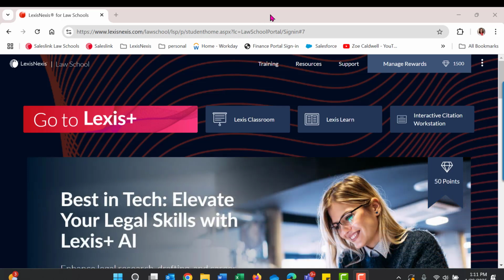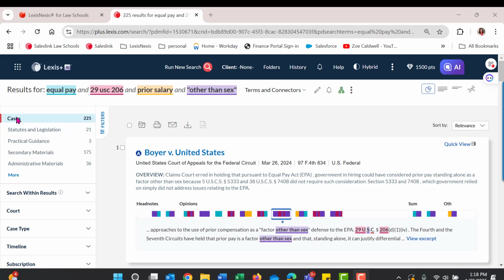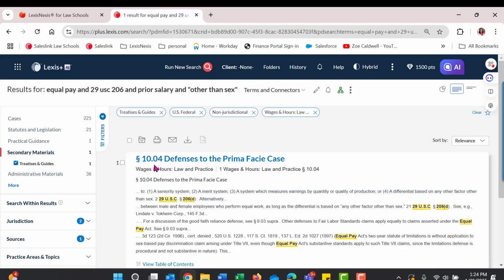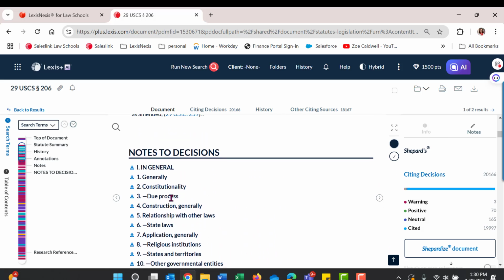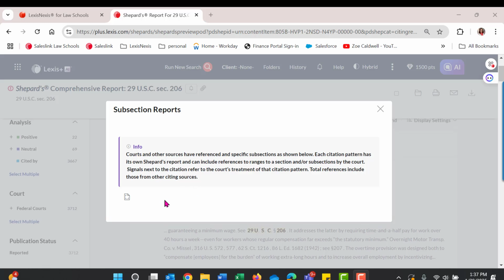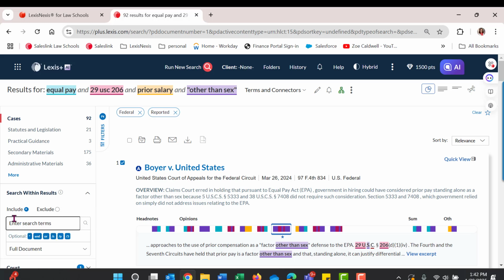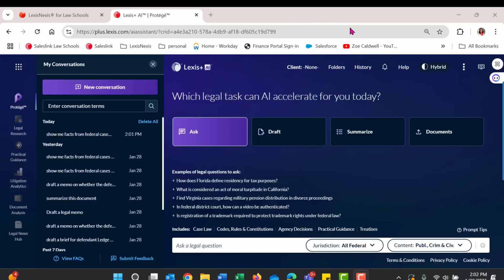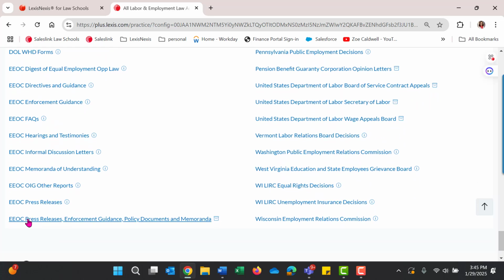Research Refresher Equal Pay Act